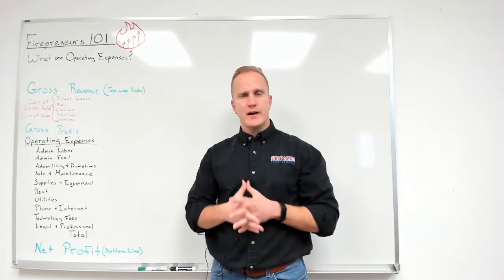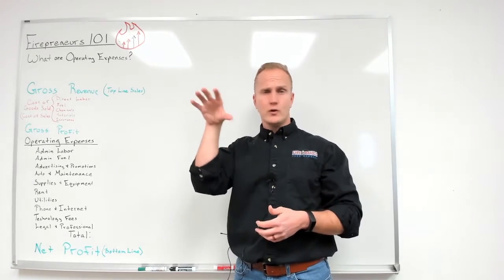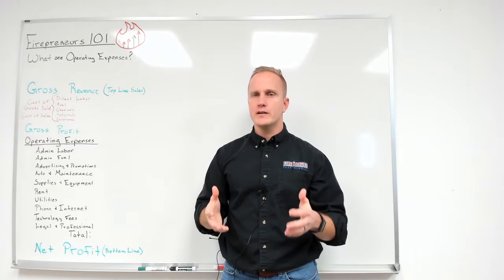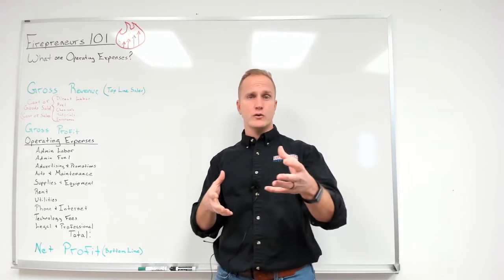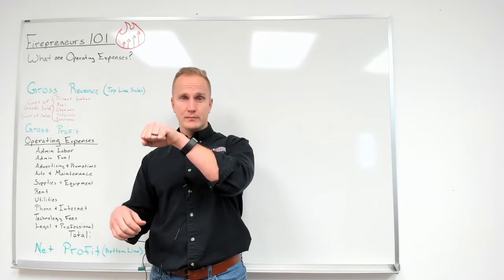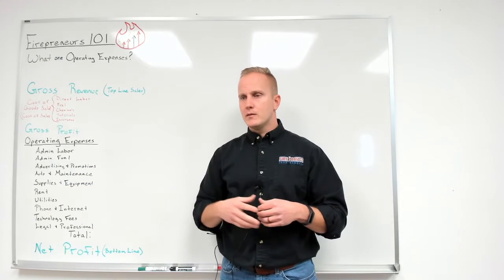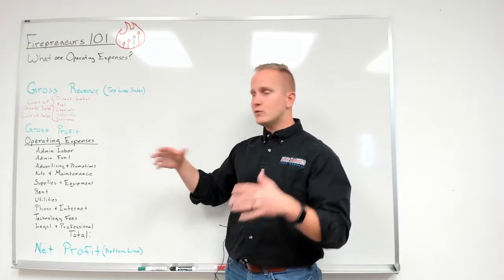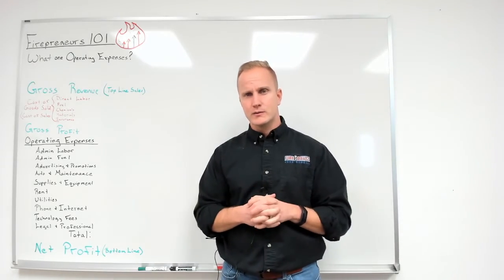Episode 53: Firepreneurs 101: What is Admin Fuel?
Welcome to Firepreneurs 101 - A series of short episodes to help you better understand your numbers and speak the language of business. Starting from the top of the Profit and Loss Statement all the way to the bottom line, we will unpack what the categories mean, how to use them as tools when running your business and how to ensure that your business turns a profit.

In this episode, we discuss “What is Administration Fuel?”